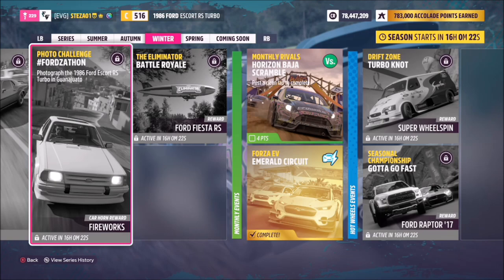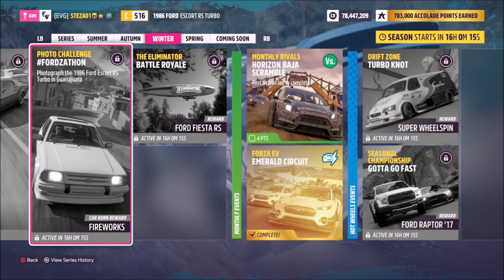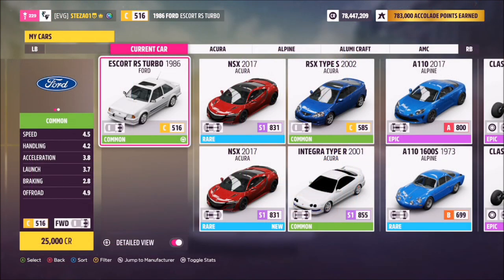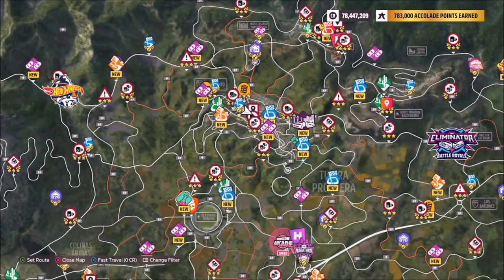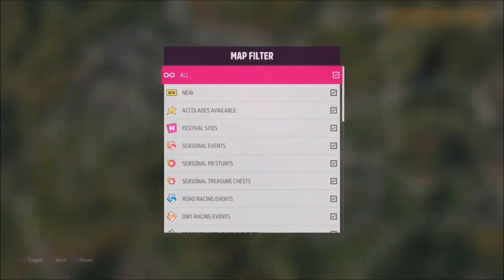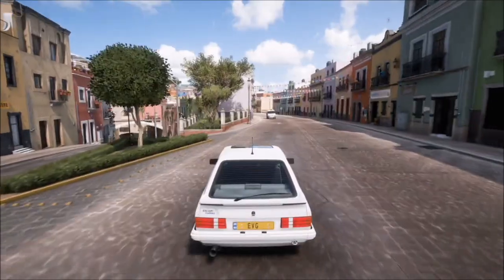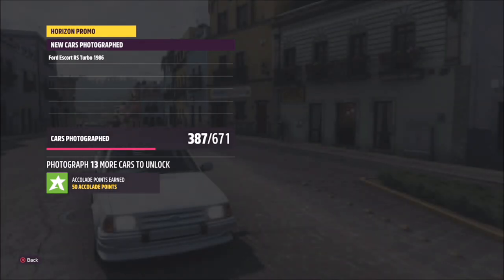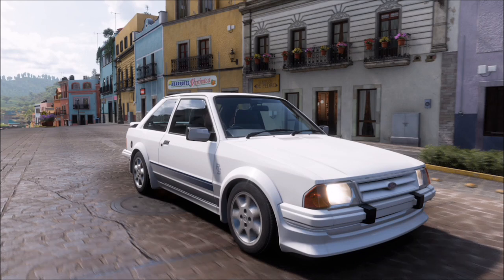Forza Horizon 5 - Photo Challenge Guide - FORDZATHON - Guanajuato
This weeks photo challenge guide wants you to take a photo of the 1986 Ford Escort RS in Guanajuato.